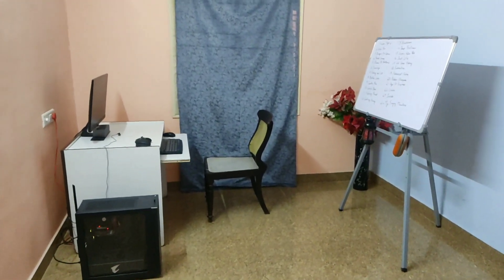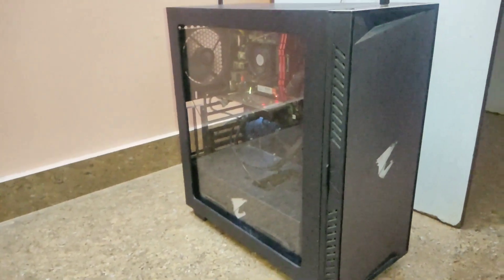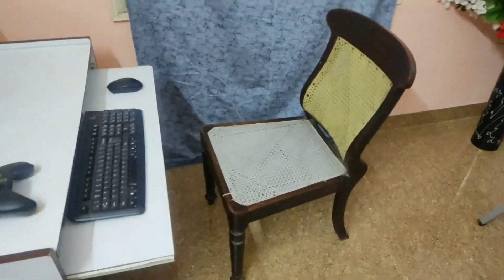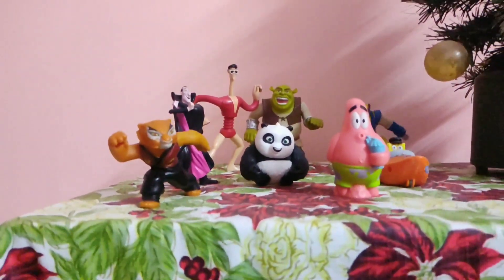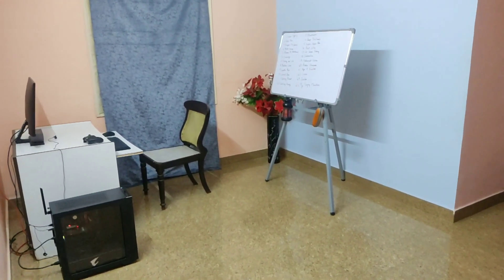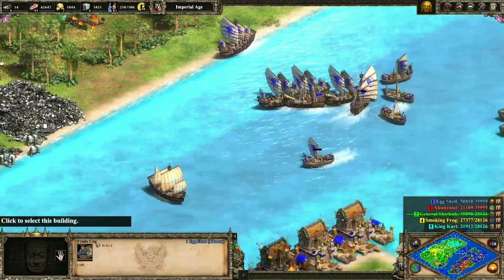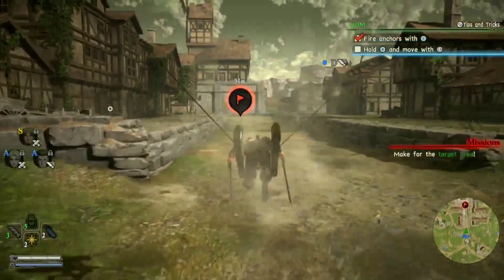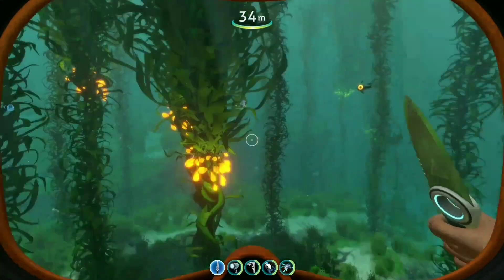MY SETUP TOUR! 2023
Phase 1

256gb m.2 ssd
1tb firecuda sshd
RAM - 16gb ddr4 ram 8x8 2933 MHz
Graphic Card - Gt 1030 2gb gddr5
Processor - Ryzen 3050u
Motherboard- Galax a320m
Power Supply Unit- Corsair vs450
Controller - Cosmic Byte C3070W Nebula
Speaker - Amkette Boomer FX Plus
Monitor - 27inch BenQ 1080p 75 Hz